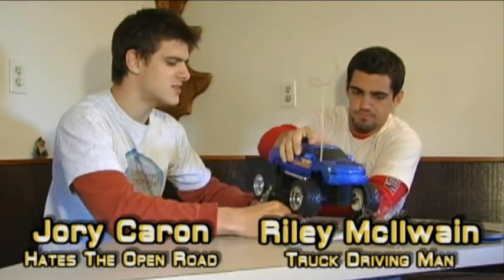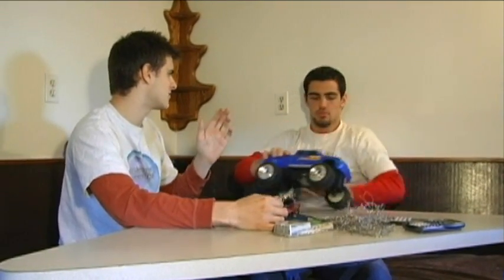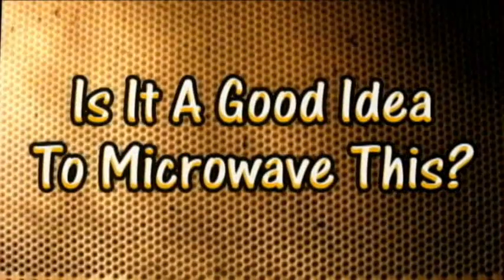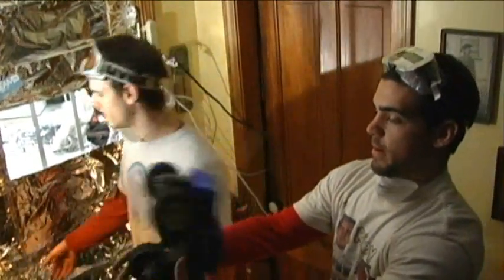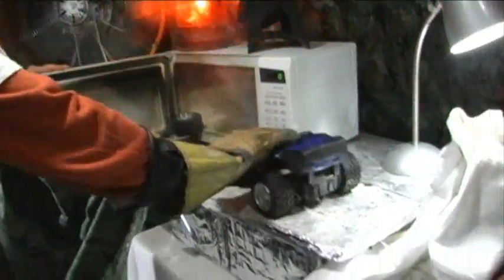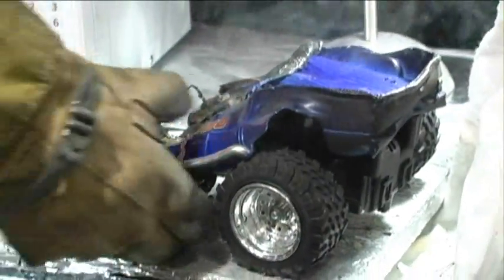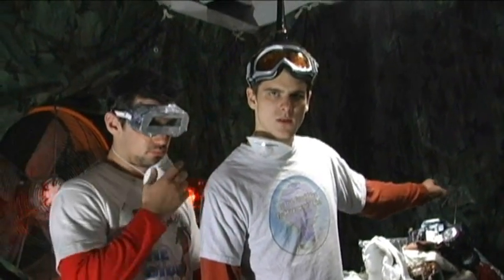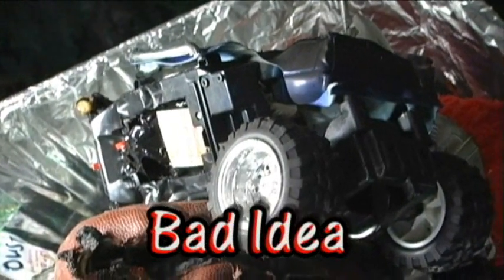Is It A Good Idea To Microwave An RC Truck?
Poll: What type of vehicle do you most commonly drive / ride-in?

Experiment #206: RC Truck

Trucks are big, loud, and fast... but one thing they're not is on fire. Luckily for us, Jory has a solution for this dilemma. So, you're probably wondering, Is It A Good Idea To Microwave This? Tune in to find out.

Twice a week, microwave specialist Jory Caron microwaves different objects... so you don't have to! The "Jory Caron Microwave Laboratory 2.6" is a state-of-the-art facility equipped with tinfoil shielding, a ventilation system, emergency surge protectors, safety clothing, and many sexy microwaves.

Thanks to Evan Posorco for donating the RC truck!

~~ Technical ~~
Created by Jonathan Paula & Jory Caron
Starring Jory Caron, Jonathan Paula, & Riley McIlwain
Camera Panasonic DVX-100b, Canon Elura 100, & Canon S3-IS
Software Adobe Premiere Pro CS4